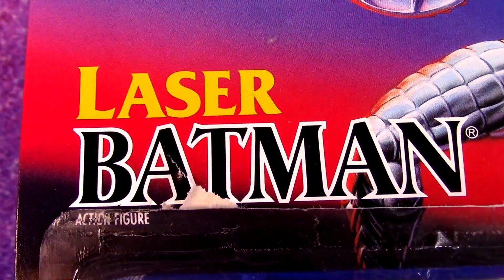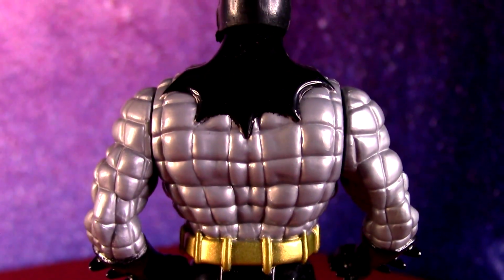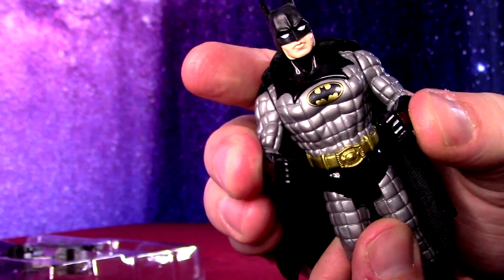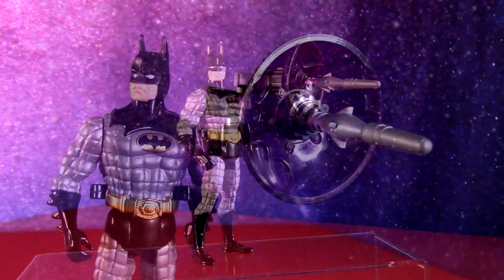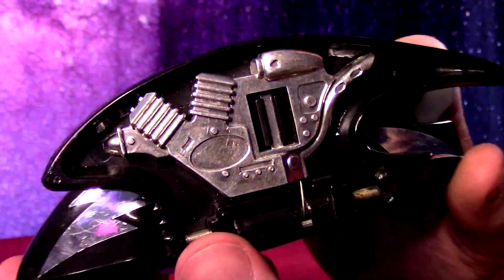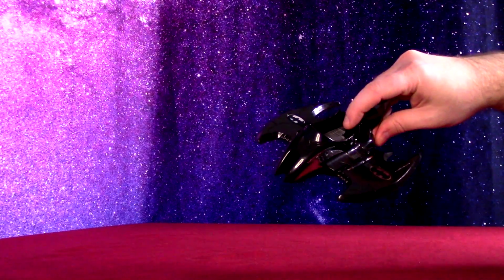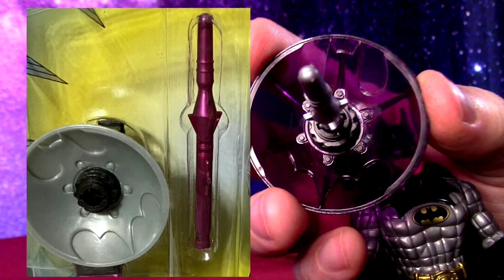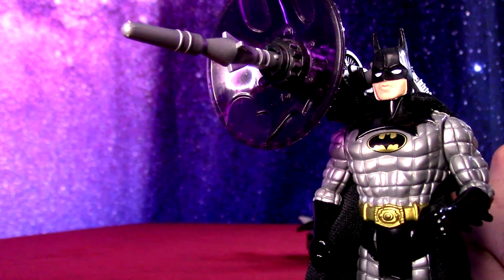Mystery of 1992 LASER Batman Returns Figure & Blade Cycle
Kenner made this 1992 Batman Returns action figure a special release. Laser Batman is the only Batman figure with a unique textured body to go with his unique recoloring the rest of the line would get.  Laser Batman also has a vehicle to go with him in the form of the LASER BLADE CYCLE.

LASER Batman & Laser Blade Cycle 1992 Action Figure Review